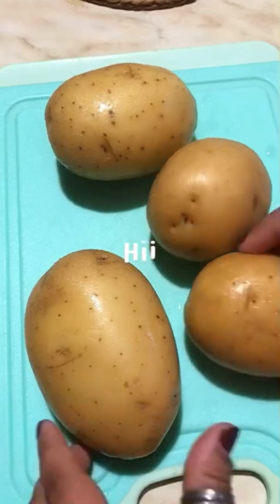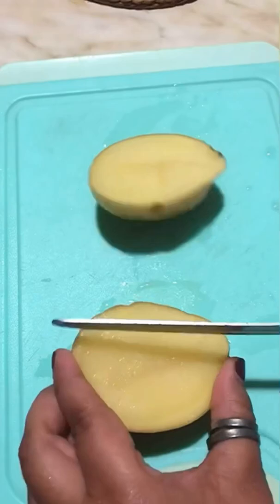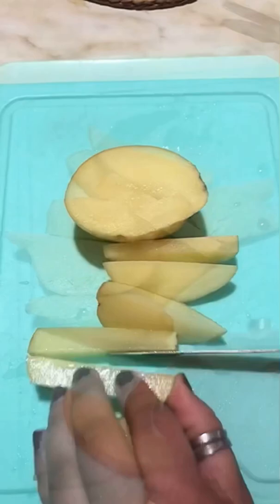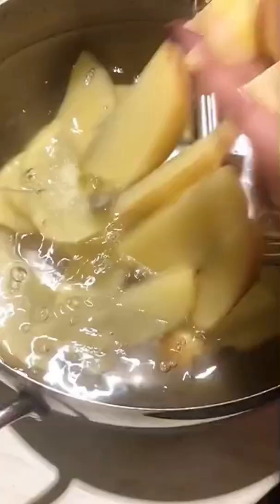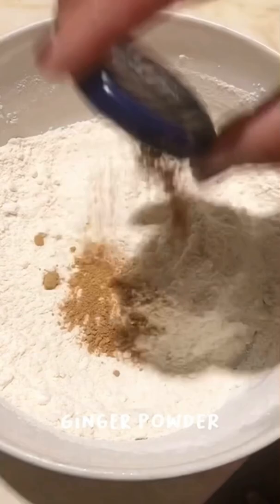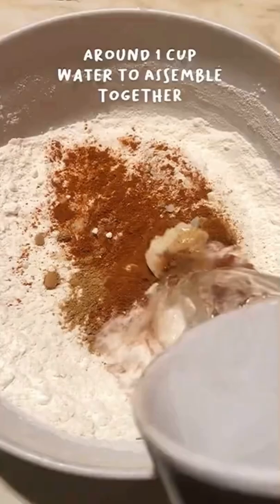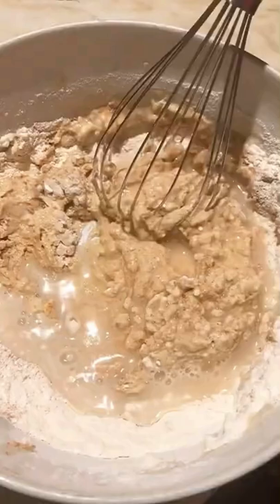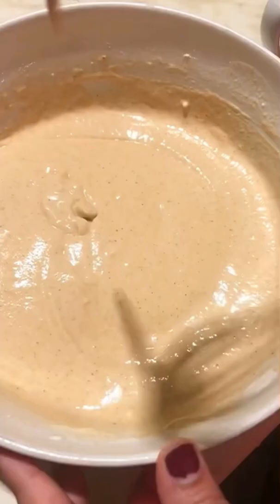Crispy Potato Wedges